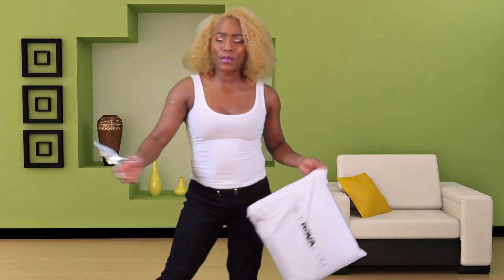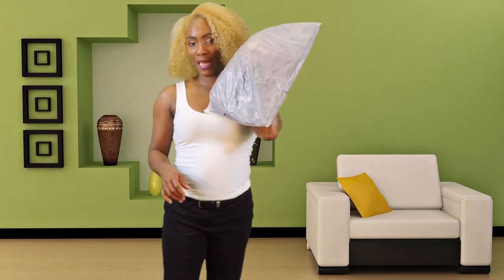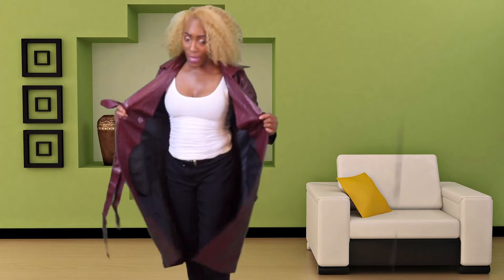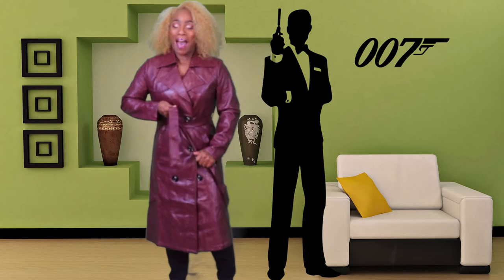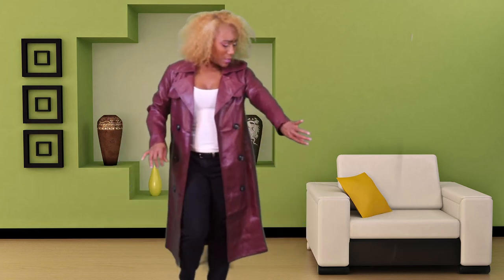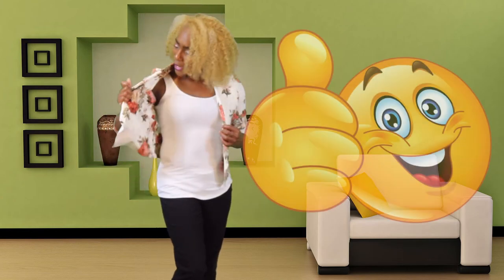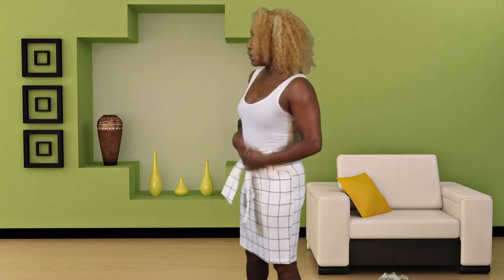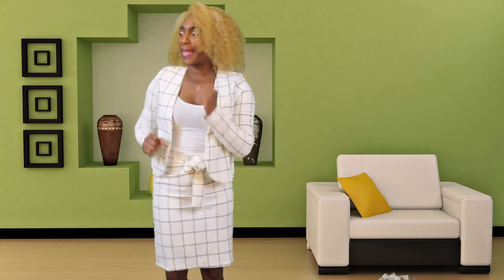FASHION NOVA BUSINESS PIECES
Hi fancy beauties & beaus, I wanted to take Fashion Nova on a test run so I only picked 3 items and these items are for the business woman.  Let me know what you think and what items are you considering purchasing.

PRODUCTS USED
EYESHADOW BASE -
EYESHADOW -
CONCEALER -
FOUNDATION
SETTING POWDER -
BLUSH -
LIPPIE

MORE VIDEOS FOR YOUR VIEWING PLEASURE